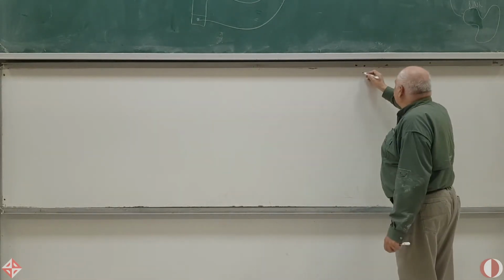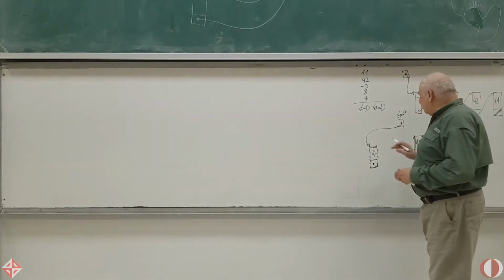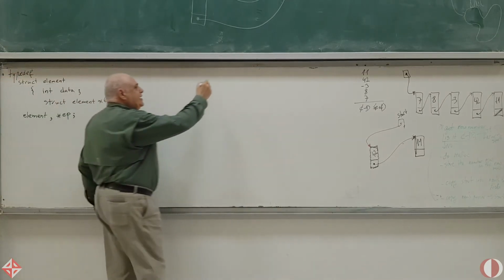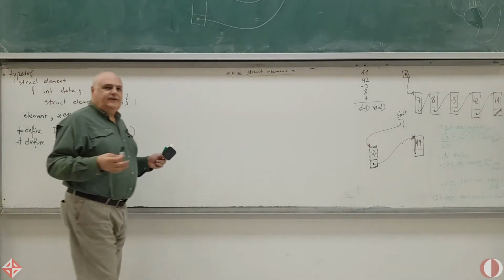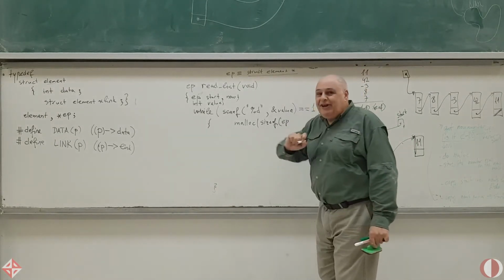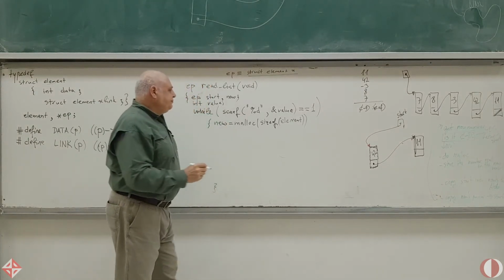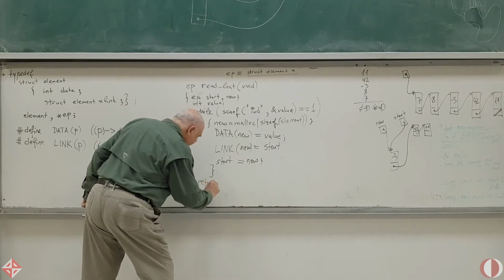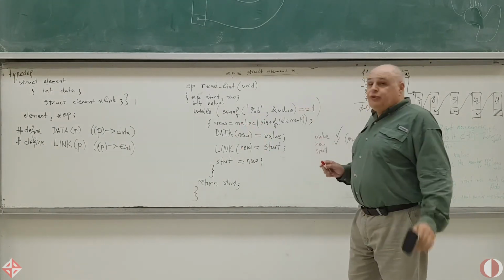CENG140 G_Ucoluk LinkedList Part2